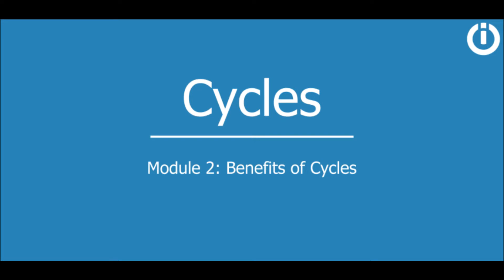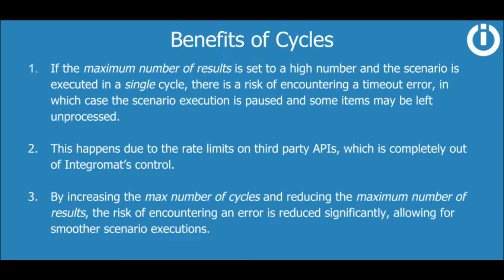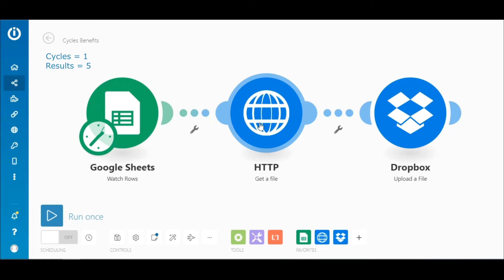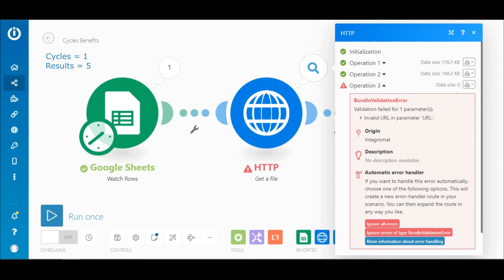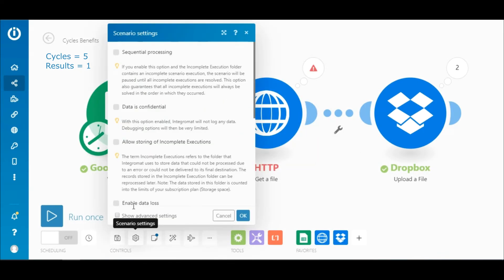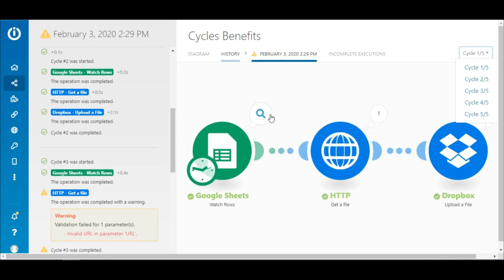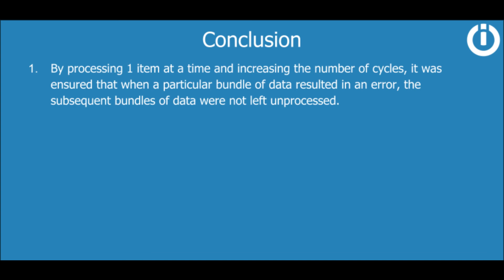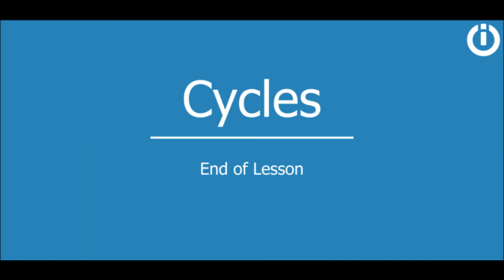Cycles | Part 2: Benefits of Cycles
Cycles Lesson - Module 2/2

Now that you are familiar with what Cycles are, we'll show you the benefits of increasing the number of Cycles when a scenario encounters timeout errors. Once you watch this lesson, you'll have a full understanding on Cycles and the reasons why you should consider adjusting it according to your workflows requirements.